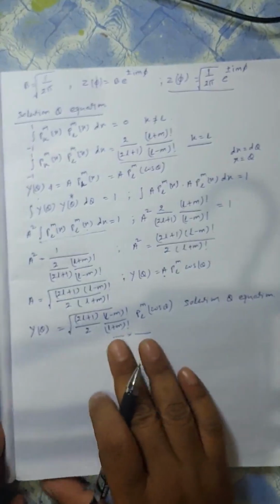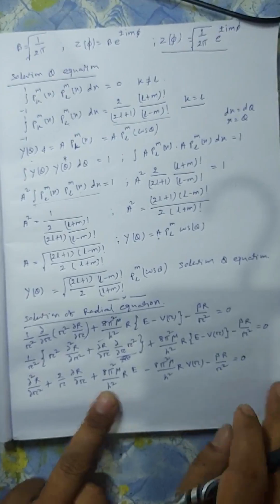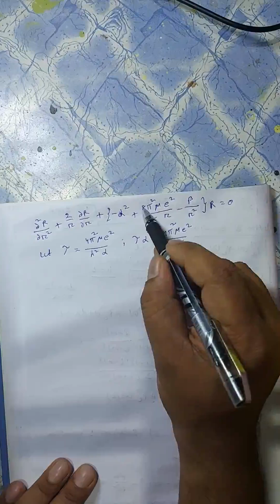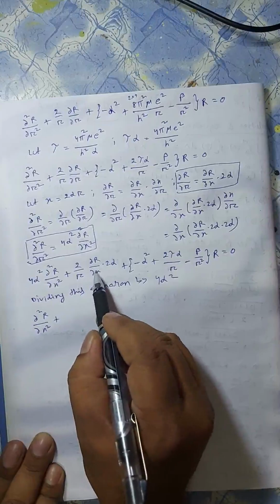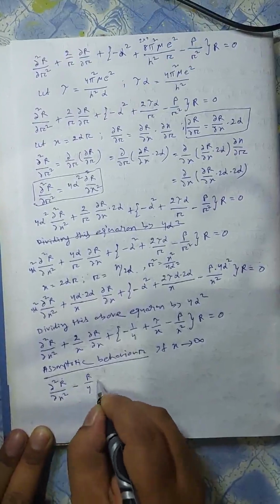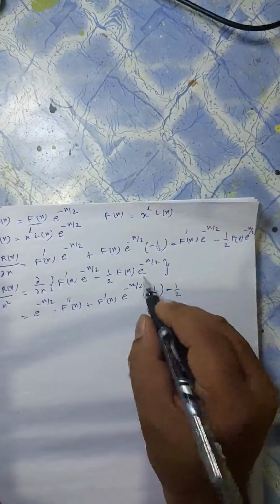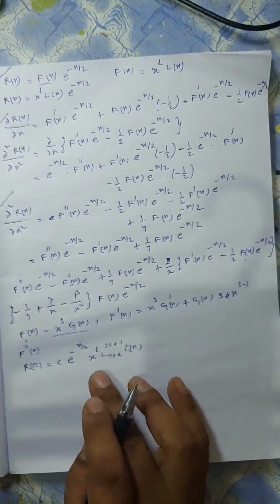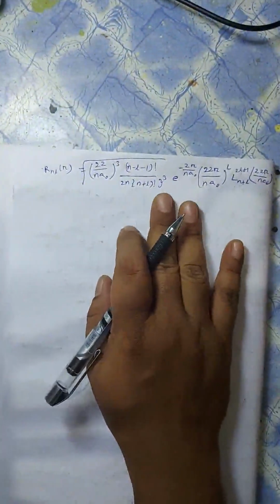Hydrogen atom by Trilochan swain (3)